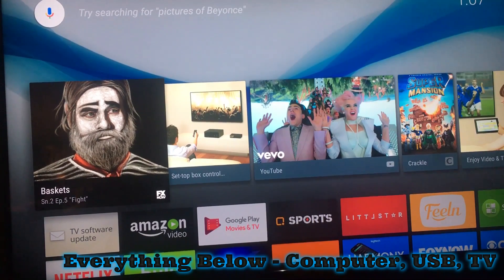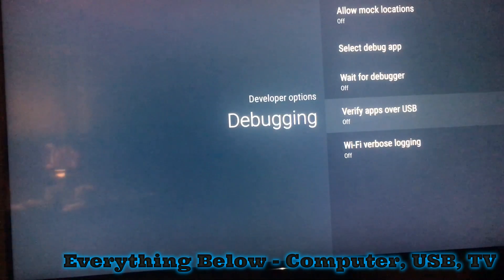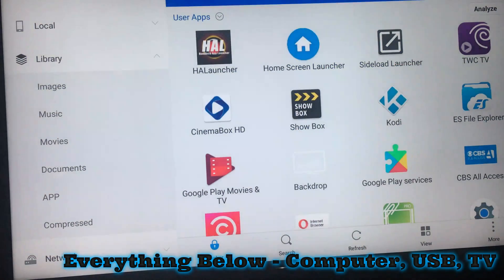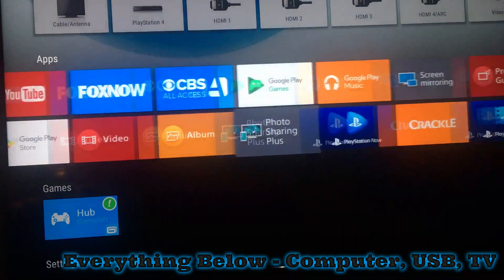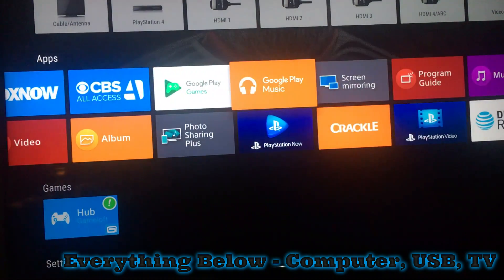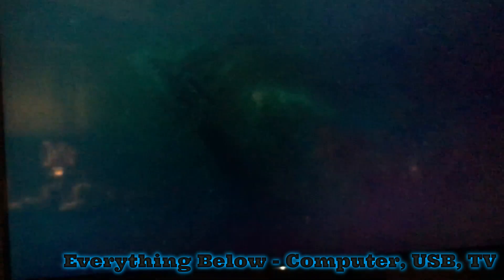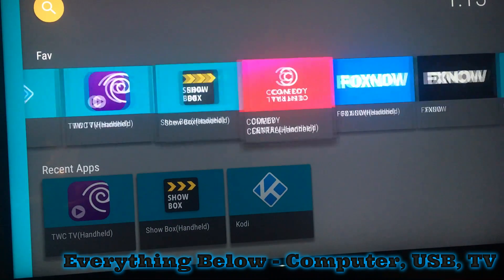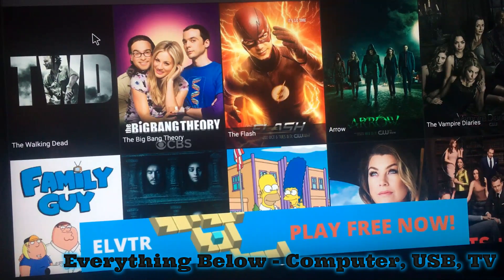ANY APP on Sony AndroidTV ANY!!! EASY, TWC TV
How to install any android app on sony android tv
Disable Auto updates in google playstore settings!

*YOU WILL NEED A MOUSE OR TOUCHPAD ON SOME HANDHELD APPS TO MIMIC TOUCH GESTURES*

KEYBOARD AND TOUCHPAD I USE

There's an APK called "Set Orientation" you can lock all apps to landscape to fix flipped guide. When i use that APK with TWC or Spectrum it had a banner above video.